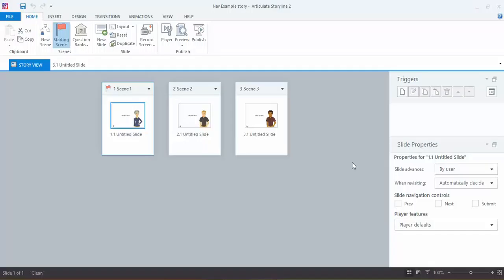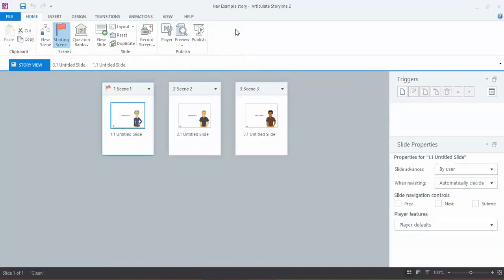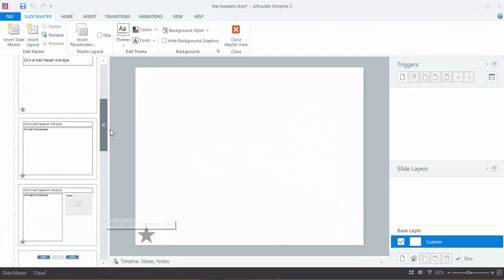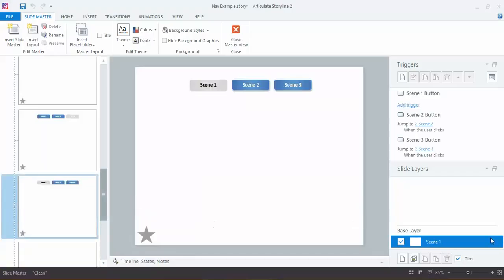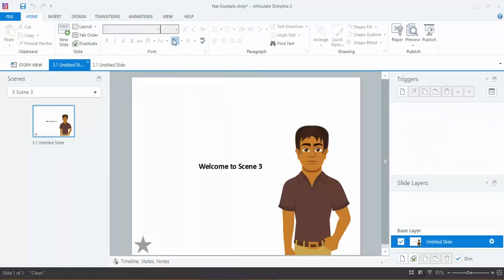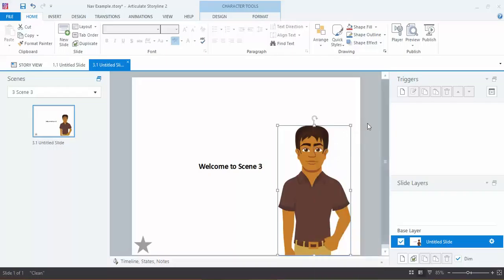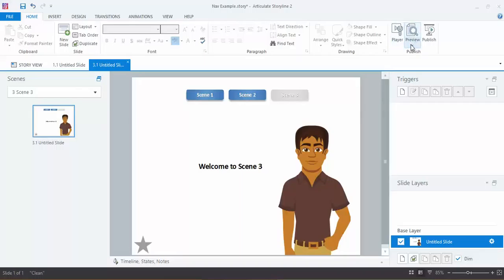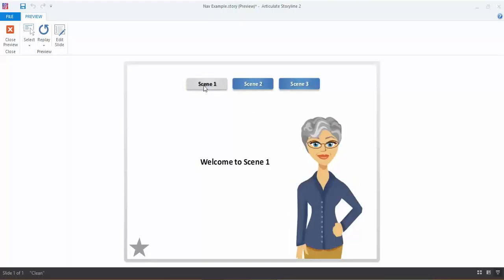How to Use Storyline Masters and Layouts to Build Custom Navigation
This video walks you through a simple example of how to use masters and layouts in Storyline to build some custom navigation.